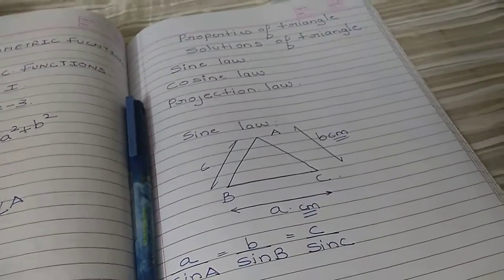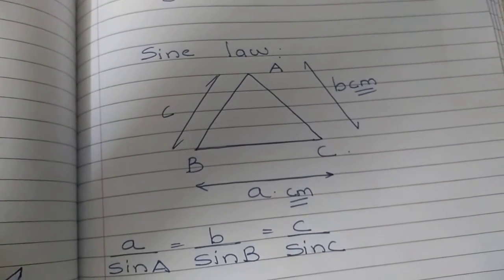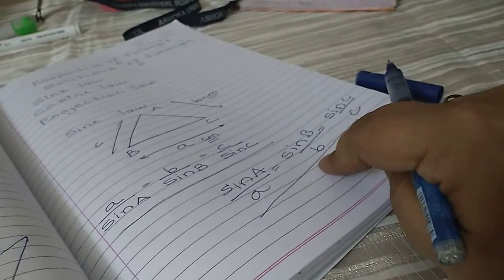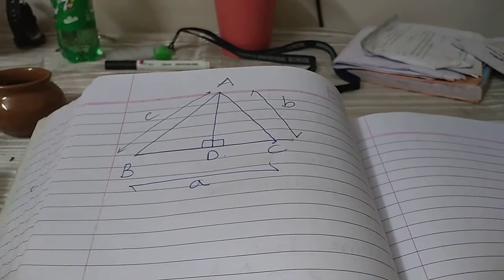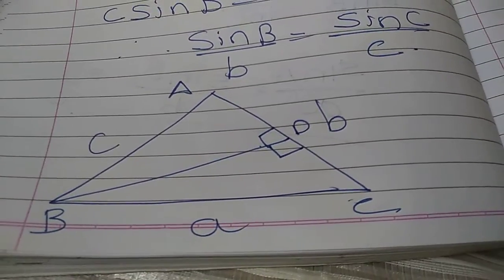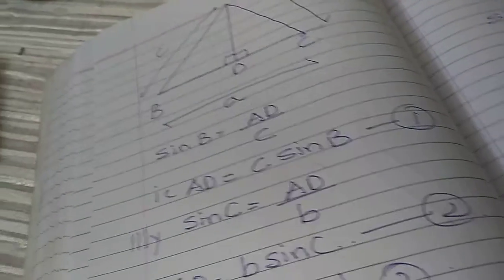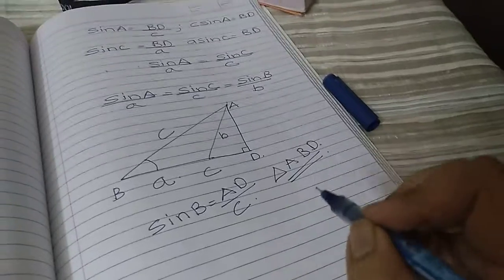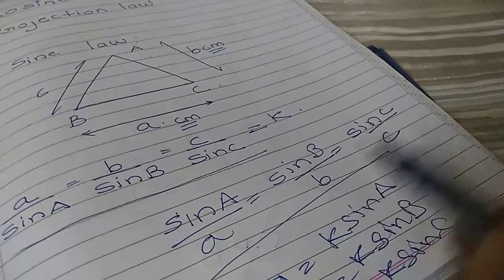Solutions of triangle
Sine law explained